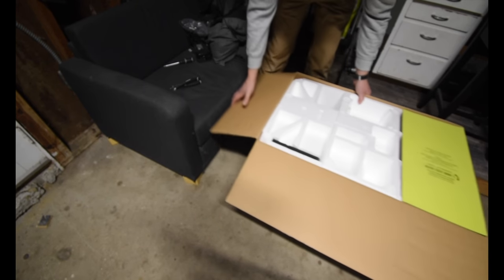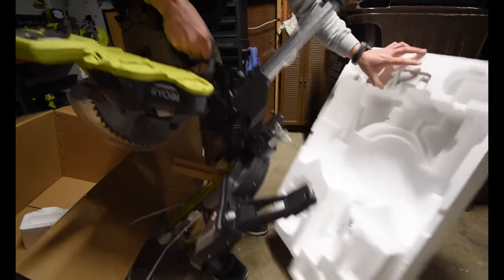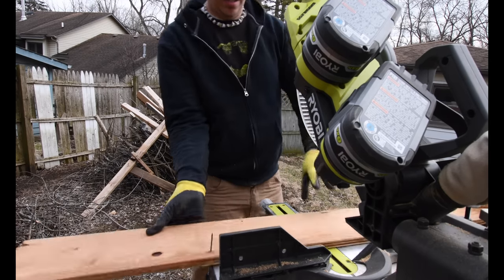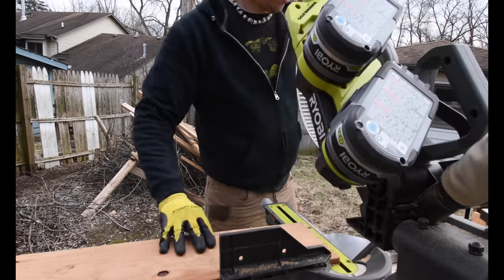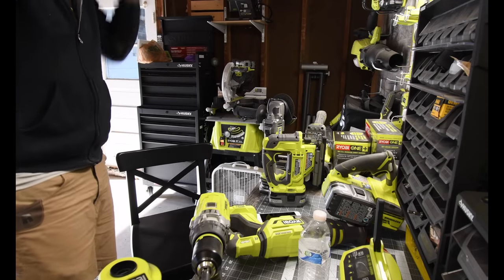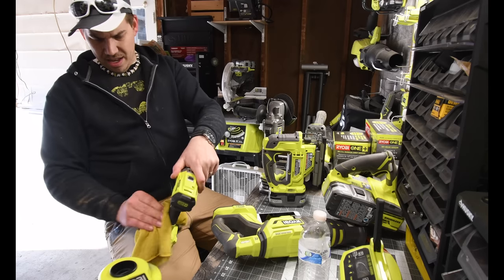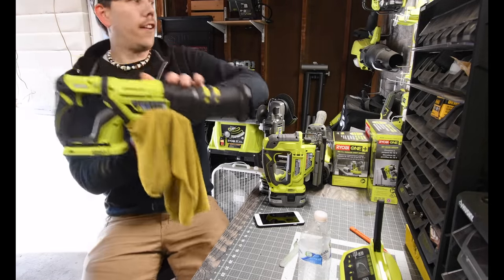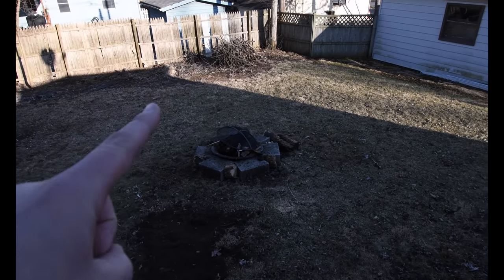Ryobi ONE+ miter Saw UNBOXING and cutting wood